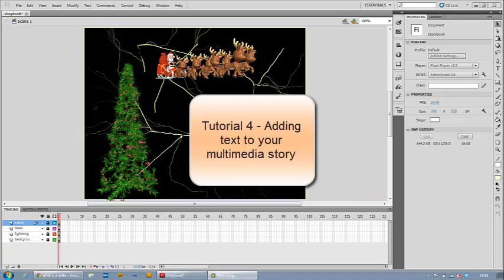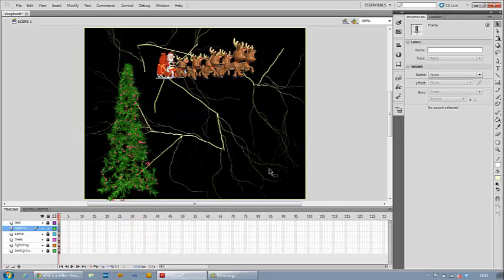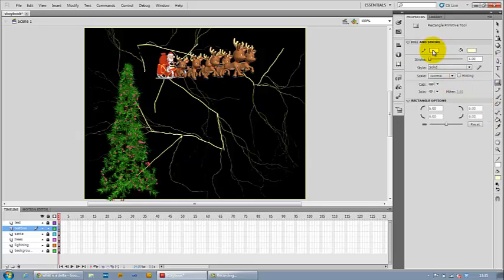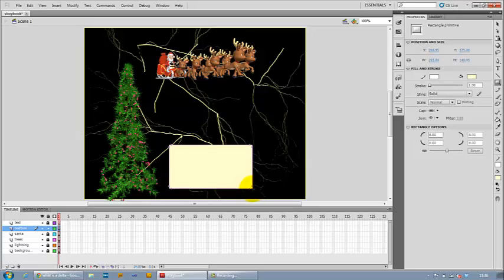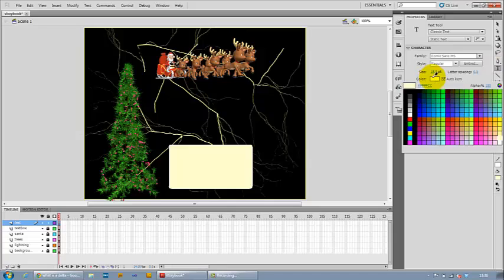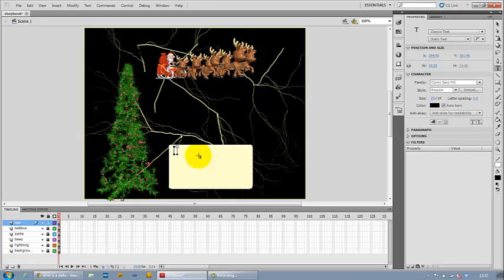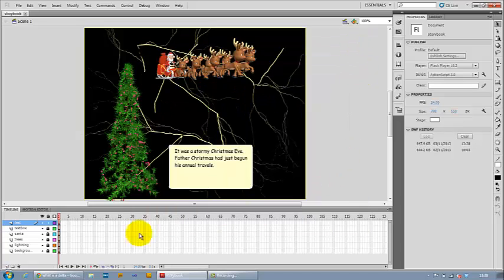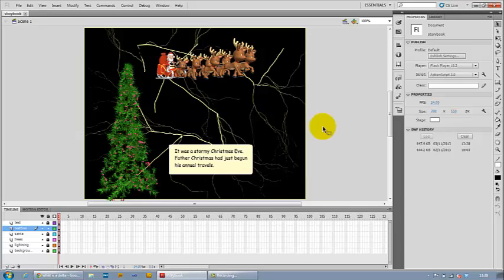Tutorial 4 - Adding text to your Flash Multimedia Story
Using Flash CS5 to add a text box and text to your Flash document.  This is tutorial 4 .